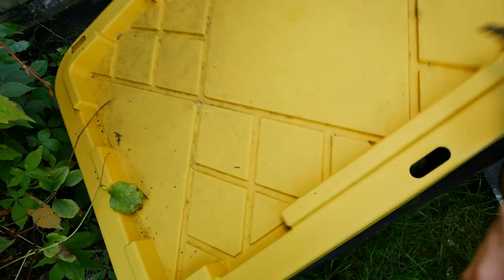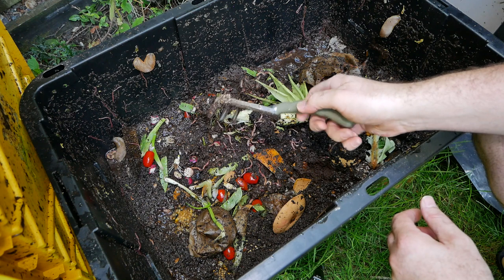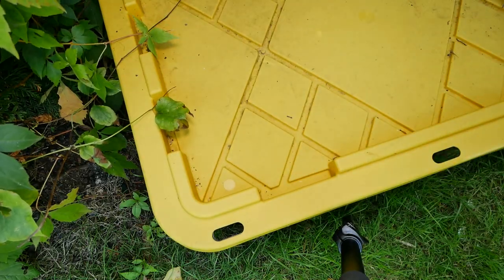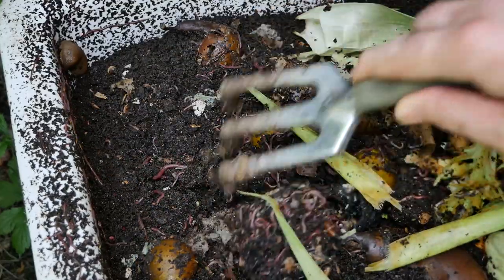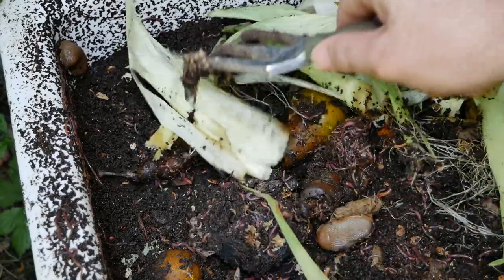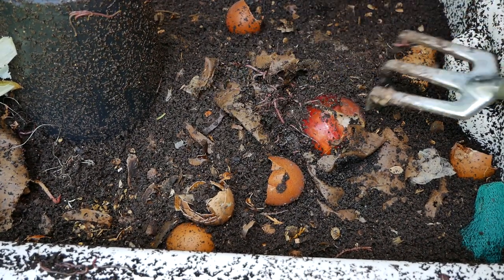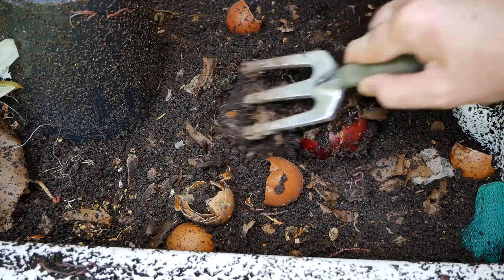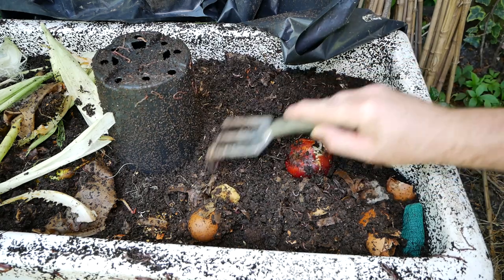Tried feeding my worms some Pears and an Onion - Worm Bins update August 2018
In this video I do a quick update on my vermicomposting worms. I show you the result of adding Pears and and onion into the bins.The little guys are working hard to provide me with great nutrients for next  years Chilli peppers!